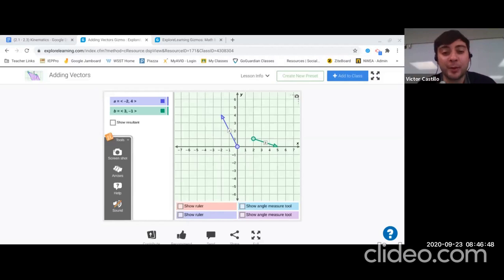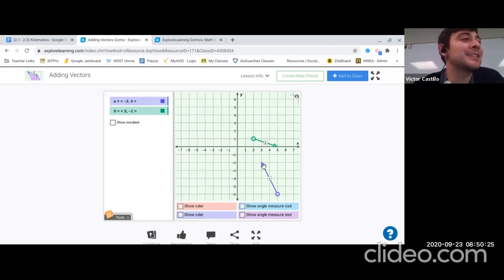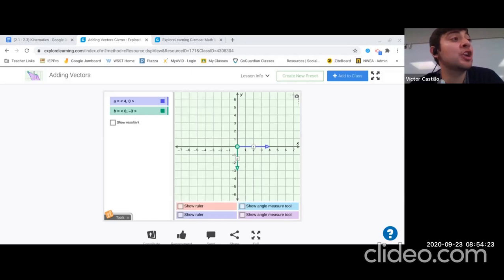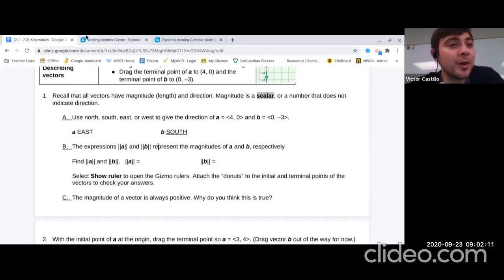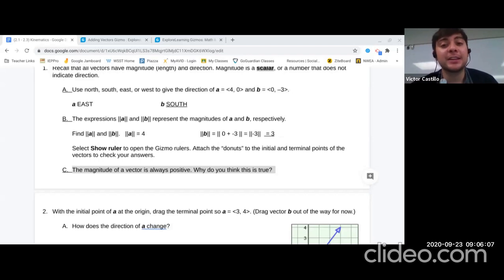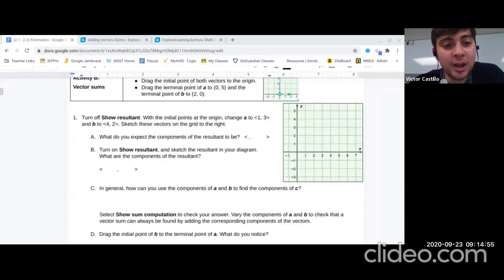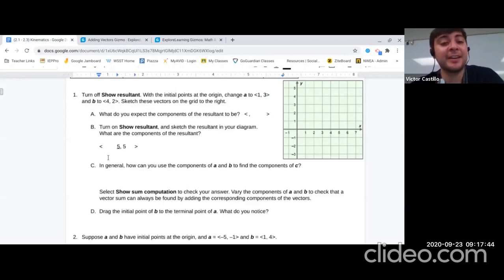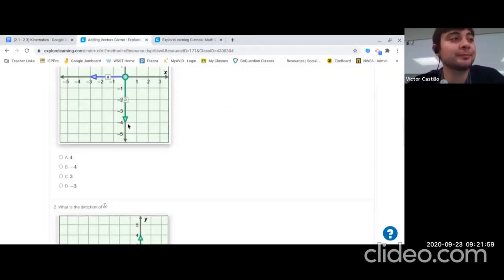September 23 Zoom Session (Adding Vectors GIZMOS)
The title of the simulation is "Adding Vectors"